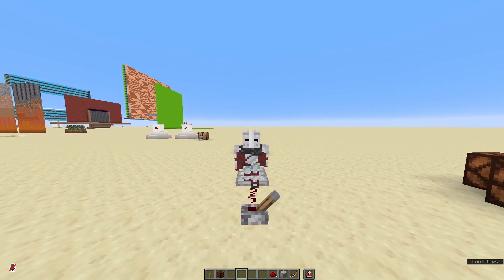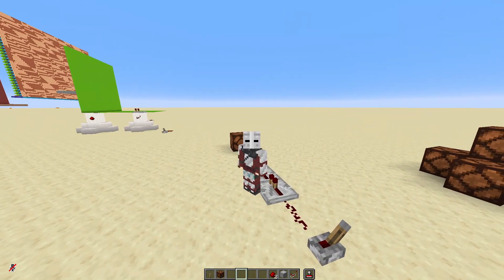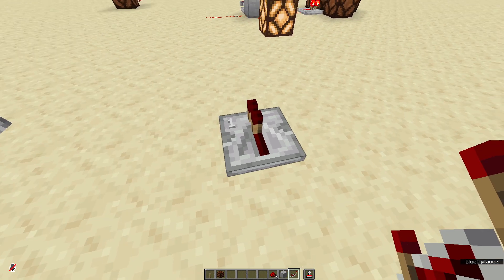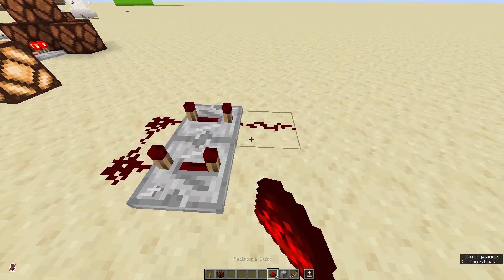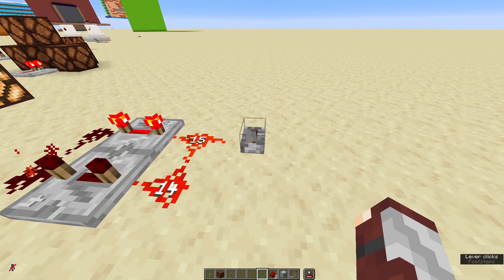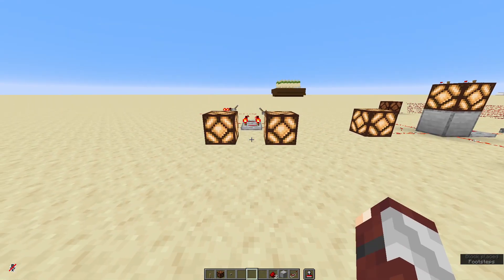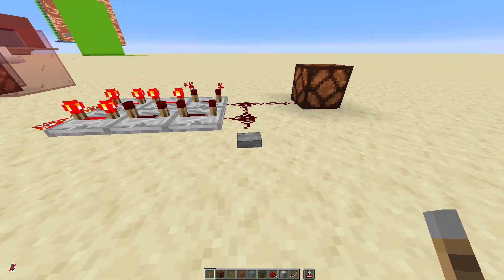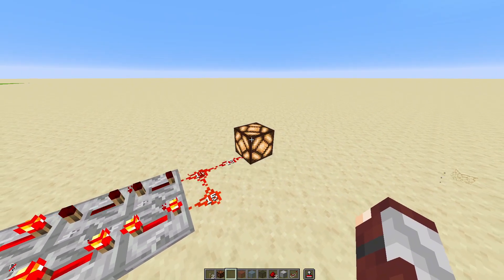How to make a repeater clock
Today I will show you how to make a redstone clock using repeaters and redstone dust. This is a continuation in the Redstone Tutorial series, this is the first introduction to clocks using the knowledge you have gained so far.